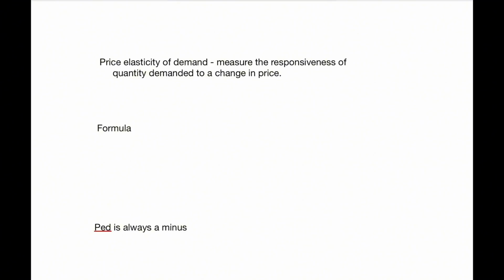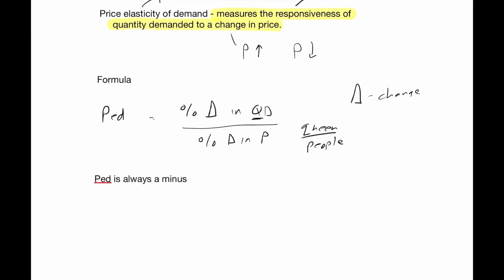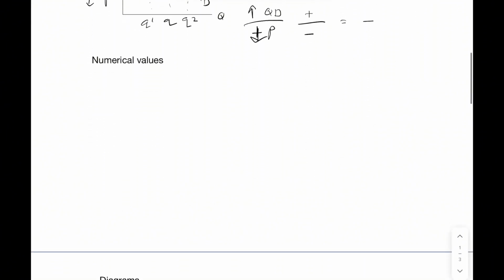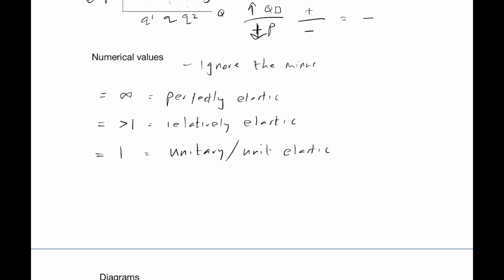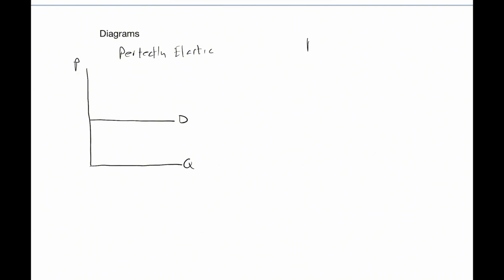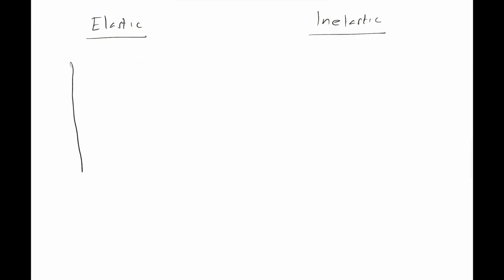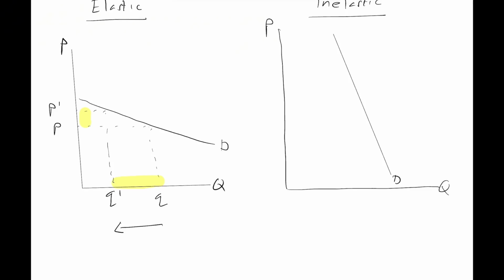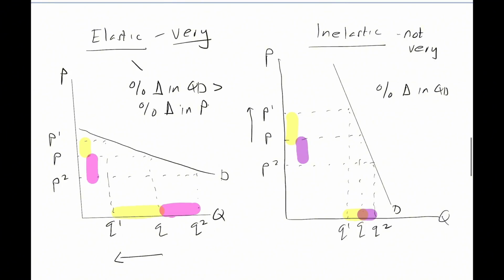25. Price Elasticity of Demand (Ped)